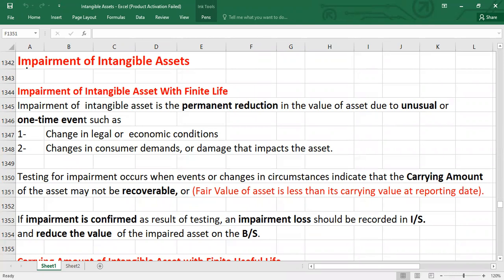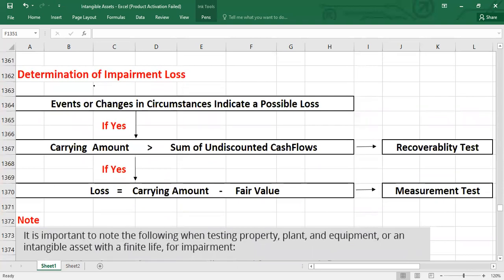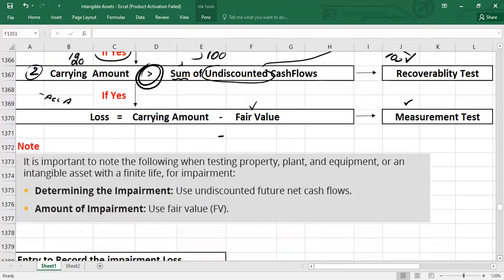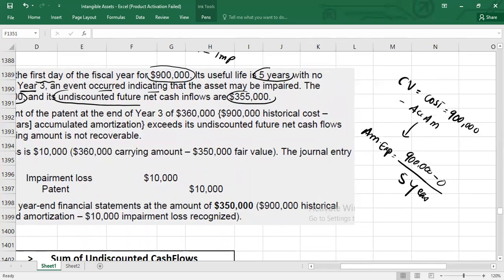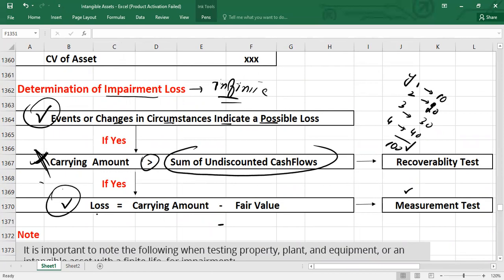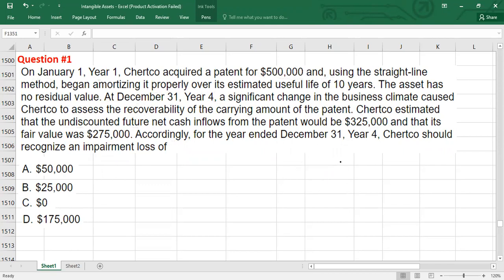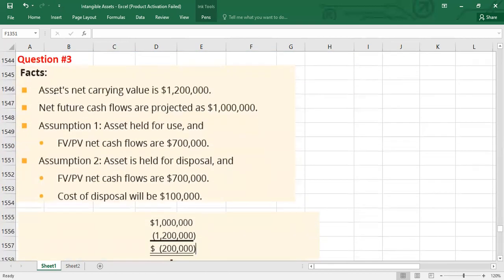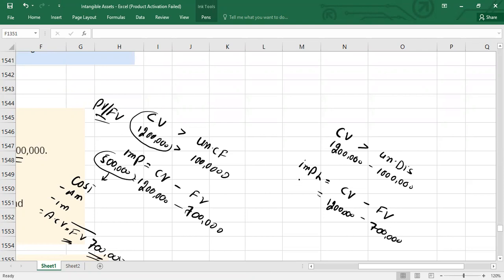Impairment of Intangible Assets | Subsequent Measurement With Practice Questions | Lecture 3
This video covers the impairment loss calculation for "intangible asset with finite life" and "Intangible assets with infinite life". "Impairment of an intangible asset is a kind of permanent reduction in the value of an intangible asset due to an unusual or one-time event such as Change in legal factors or economic factors or changes in consumer taste, fashion, demands.
if the carrying value of the asset is greater than its future cash flow or benefits which we can obtain from its use, it means the asset is overstated in the financial statement. Impairment loss should be recorded in the income statement and it should also reduce the value of the asset.

If you want to watch a video for Intangible Asset initial recognition and measurement (Lecture 1), please click on the below link.
If you want to watch the video for the Amortization of intangible assets (Lecture 02), please click on the below link.
If you want to watch a video for, How to calculate goodwill and its impairment, Please click on the below link,